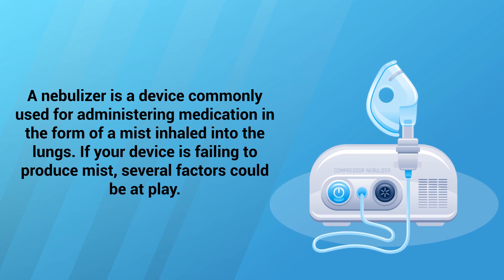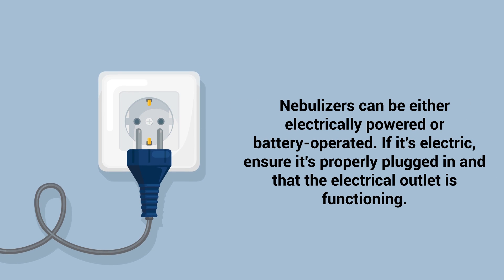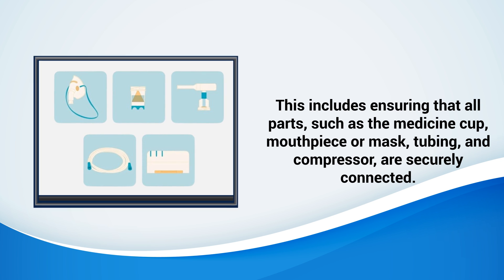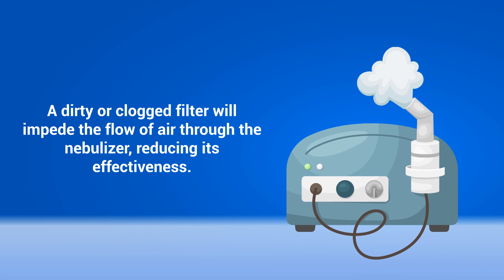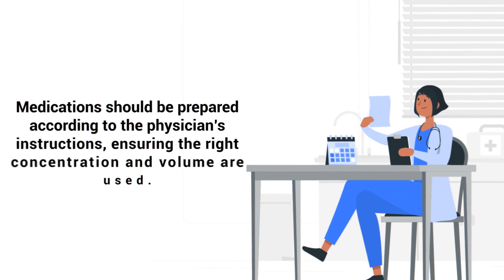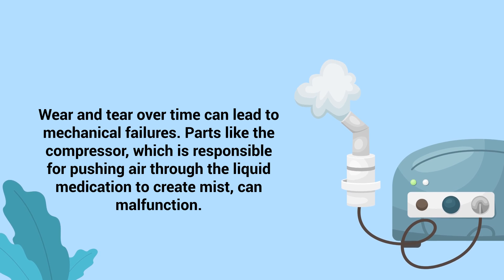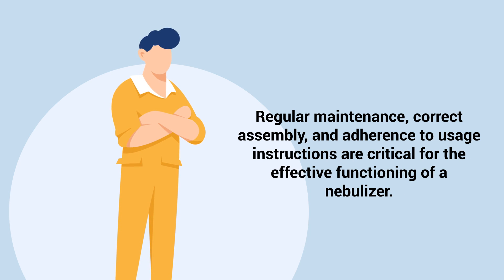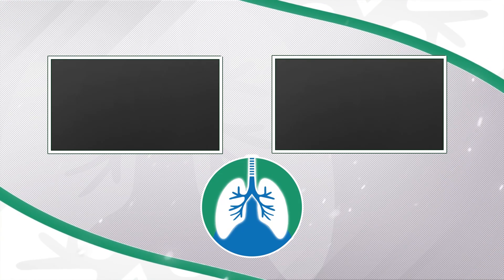Why is My Nebulizer Not Misting?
What is my nebulizer not misting? What are the possible causes? Watch this quick video to learn how to troubleshoot your nebulizer

➡️ Nebulizer
A nebulizer is a device commonly used for administering medication in the form of a mist inhaled into the lungs. If your device is failing to produce mist, several factors could be at play. The function of a nebulizer relies on a complex interplay of its components, and the malfunction could stem from issues ranging from simple operational errors to more complex mechanical failures.

➡️ Causes
One of the most common reasons for a nebulizer not misting is an issue with its power source. Nebulizers can be either electrically powered or battery-operated. If it's electric, ensure it's properly plugged in and that the electrical outlet is functioning. If it's battery-operated, the batteries might need replacement. For those nebulizers that use a USB or a similar power source, checking the connection and the power source’s functionality is crucial. Another key aspect to consider is the assembly of the nebulizer. Incorrect assembly can prevent it from working correctly. This includes ensuring that all parts, such as the medicine cup, mouthpiece or mask, tubing, and compressor, are securely connected. If any component is loose or improperly fitted, the nebulizer might not mist properly.  It's also important to check for any blockages in these parts. The tubing, for example, can sometimes get bent or kinked, impeding airflow and mist production.

➡️ Nebulizer Parts
The condition of the nebulizer’s parts plays a significant role as well. Over time, components like the filter can become clogged with dust or medication residue. A dirty or clogged filter will impede the flow of air through the nebulizer, reducing its effectiveness. Similarly, if the medication cup or the nozzle is clogged with dried medication, it will prevent the nebulizer from producing a proper mist. Regular cleaning and maintenance, as per the manufacturer’s instructions, are essential to keep the nebulizer functioning optimally.

➡️ Medication
The type and amount of medication used can also affect the nebulizer's performance. Using the incorrect type of medication or not using the prescribed quantity can lead to inadequate misting. Medications should be prepared according to the physician’s instructions, ensuring the right concentration and volume are used.

Additionally, environmental factors can play a role. Extremely low temperatures can affect the nebulizer's ability to generate mist. In such conditions, the device and the medication should be kept at room temperature. In some cases, the problem could be more technical, involving internal components of the nebulizer.

⏰TIMESTAMPS
0:00 - Intro
0:17 - Function
0:28 - Power Source
1:32 - Condition
2:03 - Type and Amount Medication
2:24 - Environmental Factors
2:43 - Wear and Tear
3:17 - Regular Maintenance